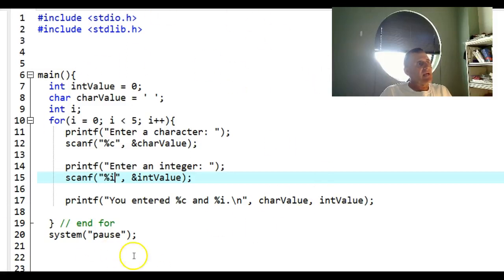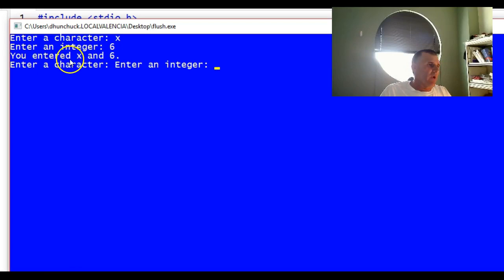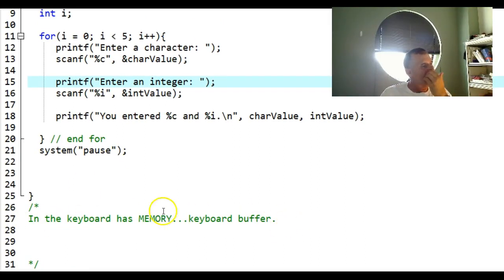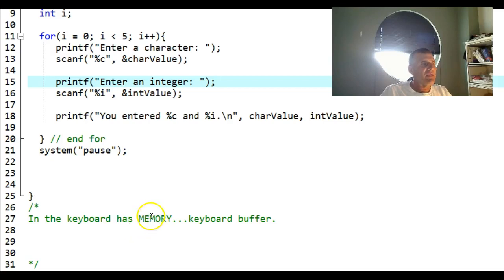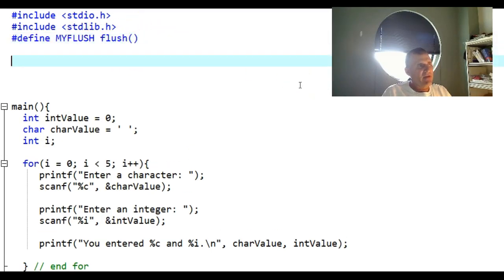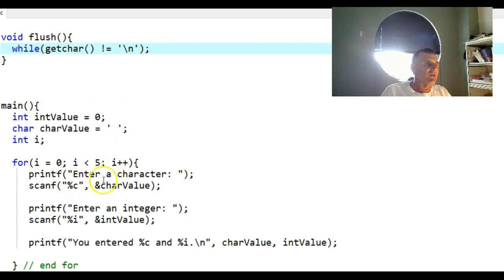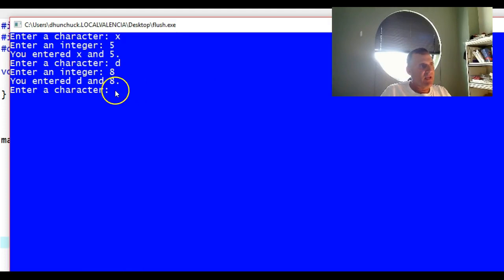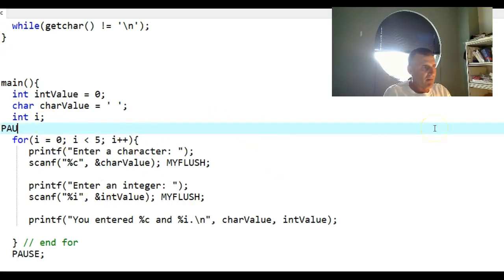.01 C Flush Solution